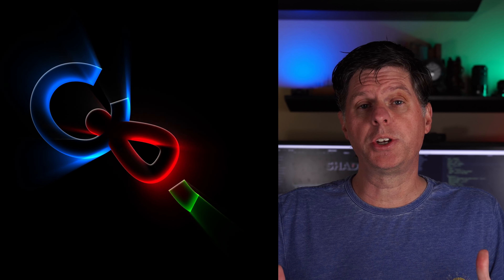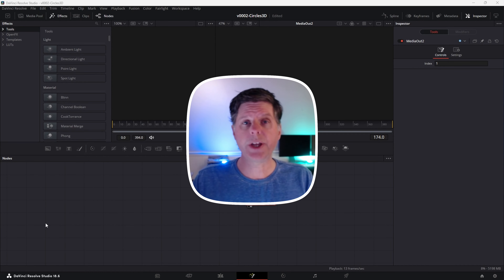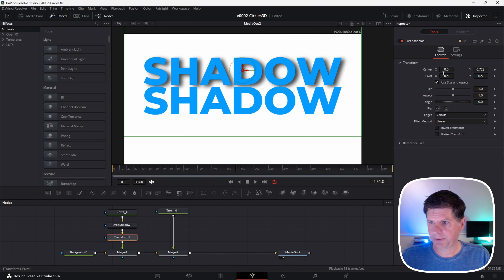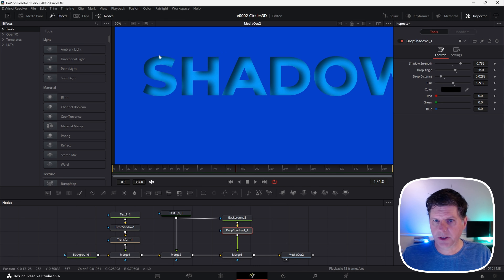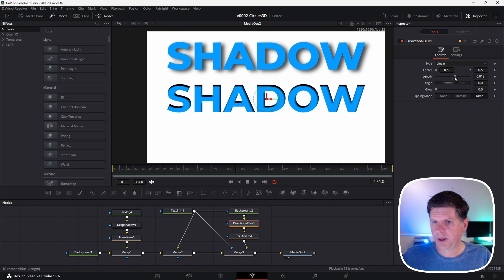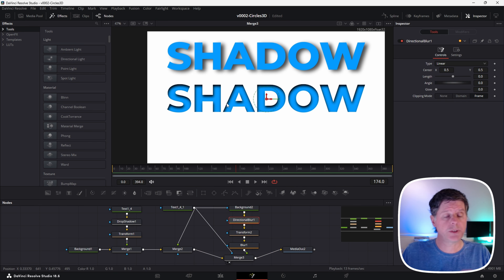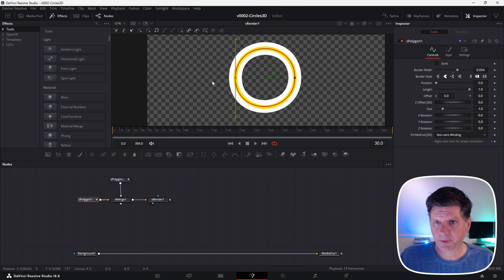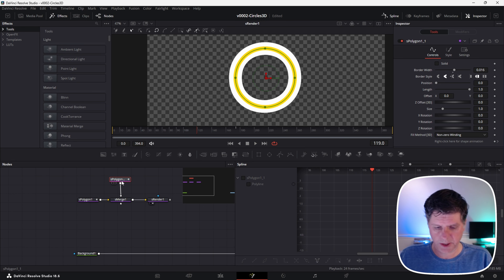MIND-BLOWING 3D Rings with Shadow TRICKS in Davinci Resolve Fusion! Tutorial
Create 3D animated effects using Shadow Tricks.in Davinci Resolve Fusion.  Interlocking twisting animated circles.  Learn how to animate polygon shapes, create 3D looks using shadows, and easily
adjust colors